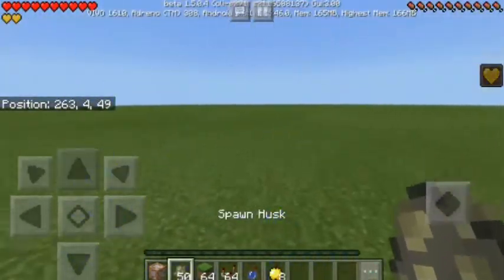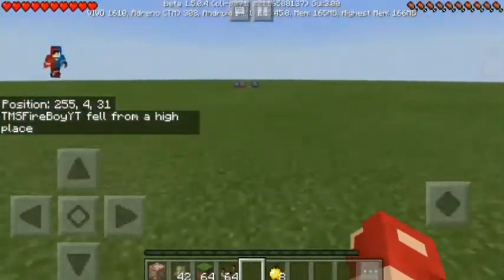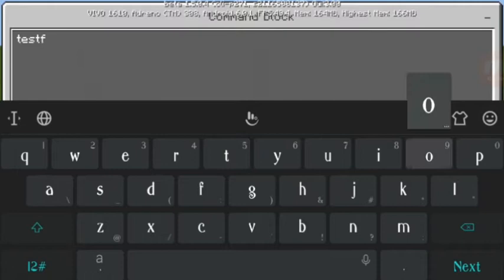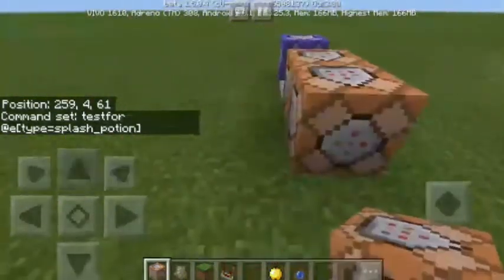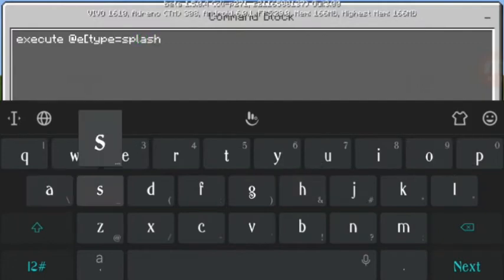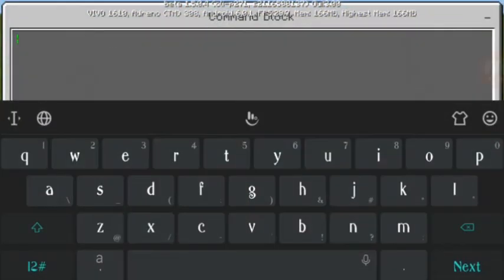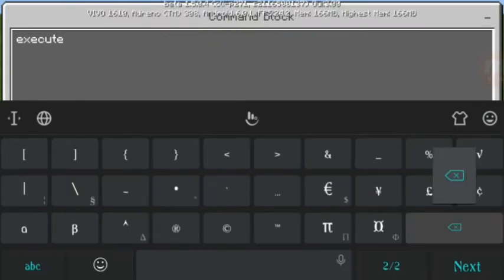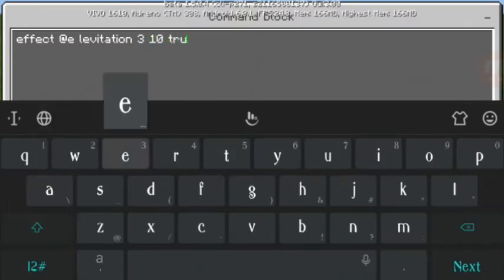How To Become "Ochaco Uraka" from "MY HERO ACADEMIA" in MINECRAFT ||| Minecraft PE Tutorial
Another hero has come again in MCPE!!! "Ochaco Uraka", a girl who has an awesome Quirk (Super Powers) called " Zero Gravity" that makes objects "Float".

TMSFireBoy Page

Julius Balatero

Xbox GamerTag:
(Coming Soon)